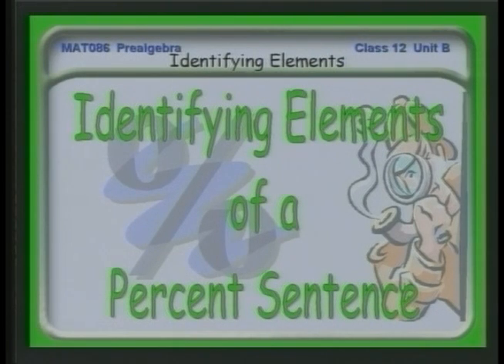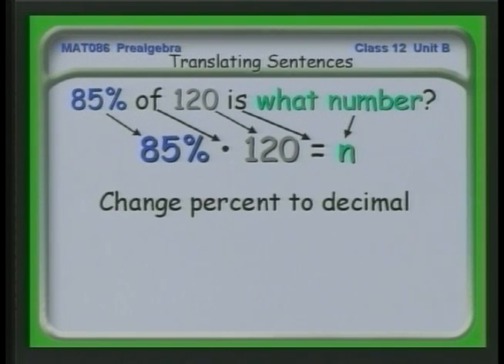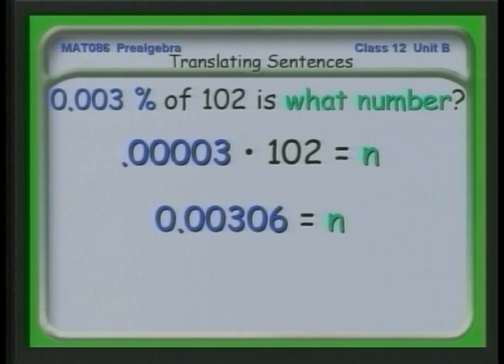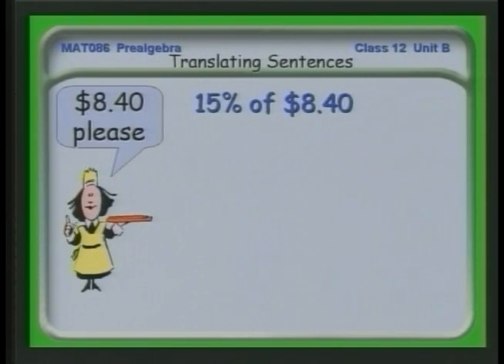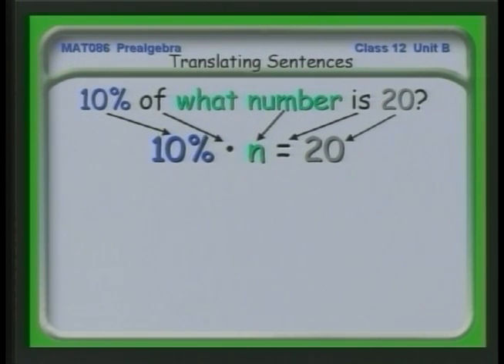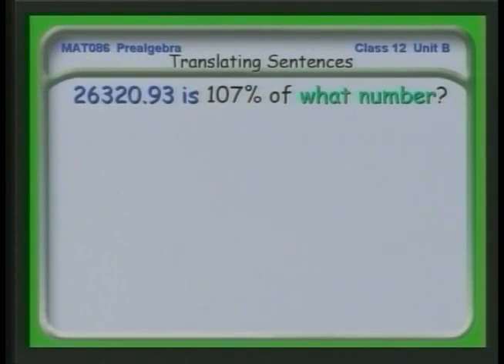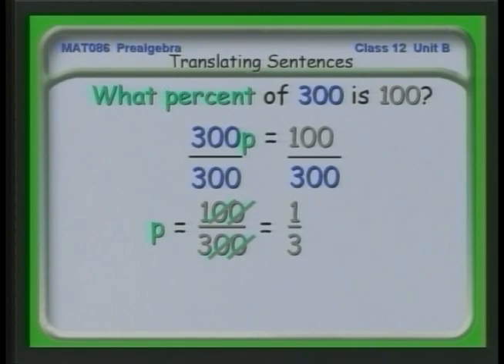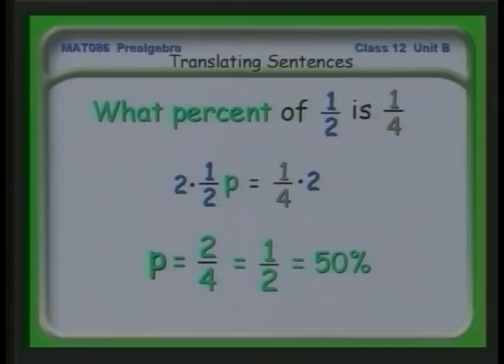50 - Translate Percent Word Problems to Equations & Solving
In this unit you will see how to:

- identify the elements of a percent sentence
- translate percent sentences into mathematical equations
- solve percent sentences